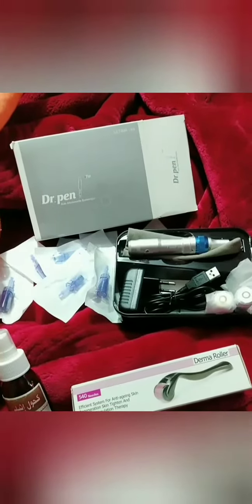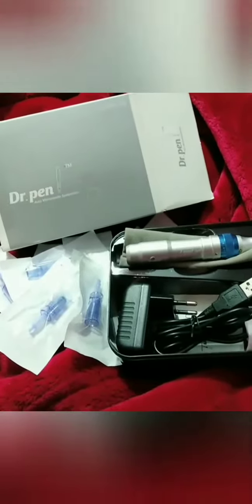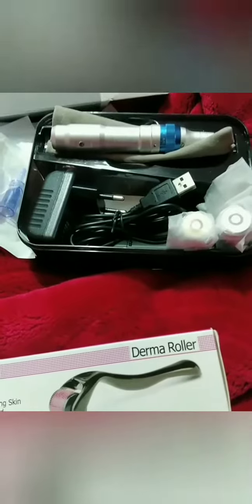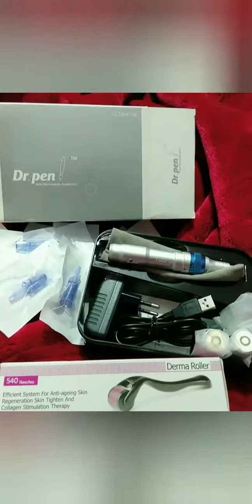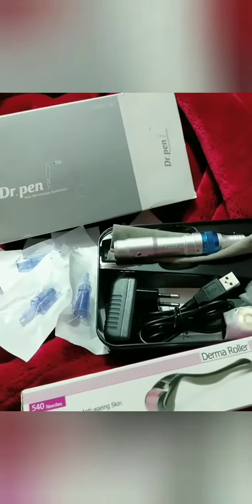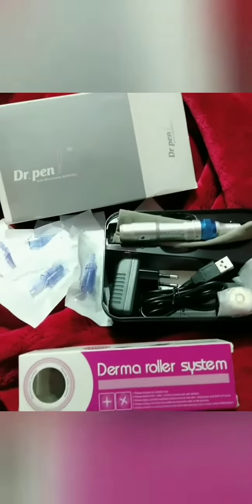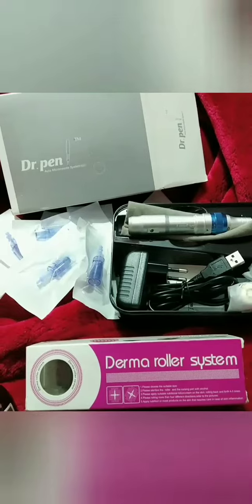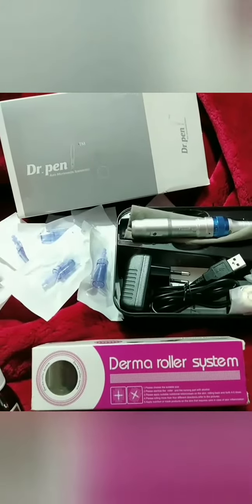Derma roller vs Dr pen 🙈❤️ (Sarah Ahmed)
My new Dr pen vlog ❤️
Thank you so much for ( Roots page ) and thank you for the honesty ☺️

Sarah.bary25
S.a.r.a.b.a.r.y